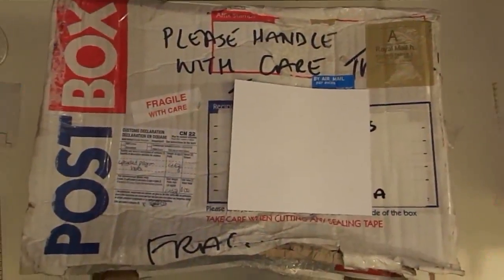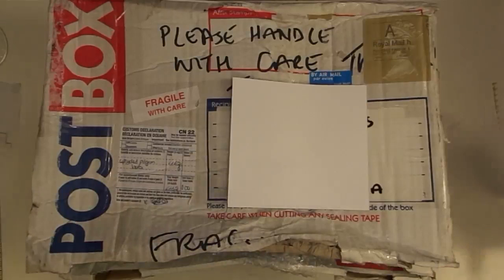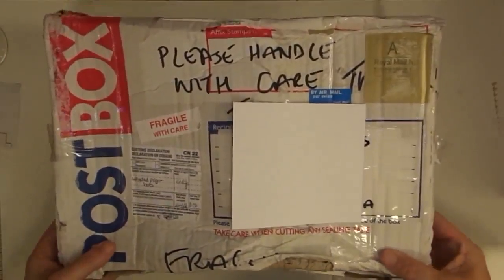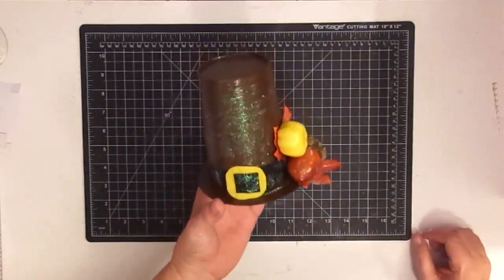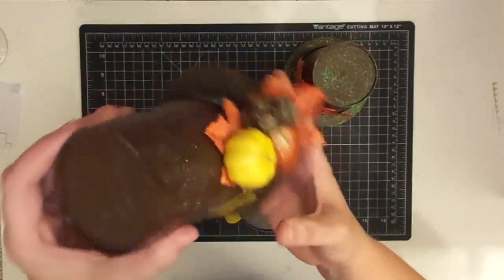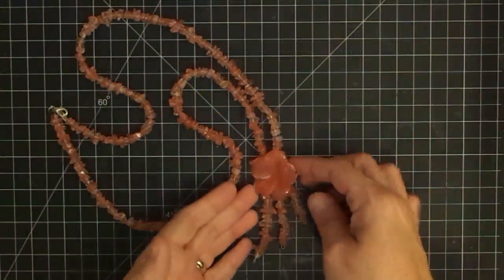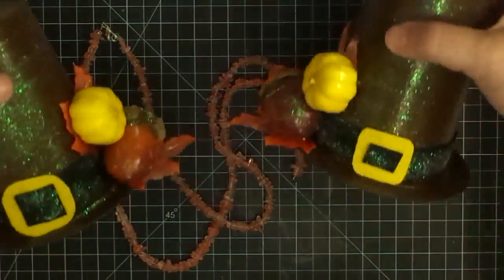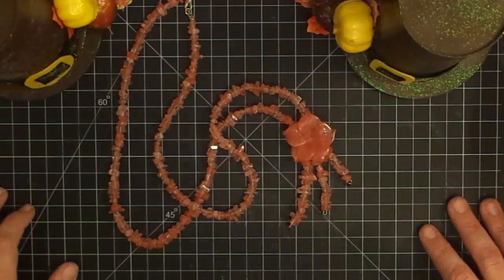Sunday Share: Happy Mail you gotta see!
Purchase Stamps